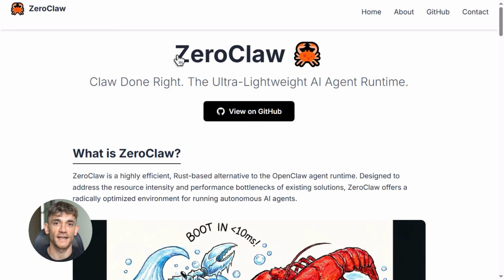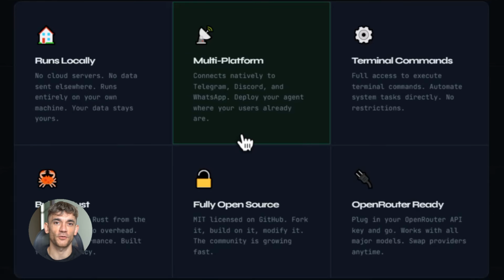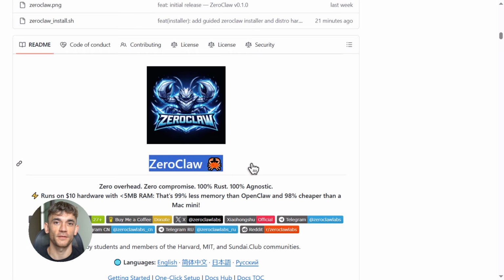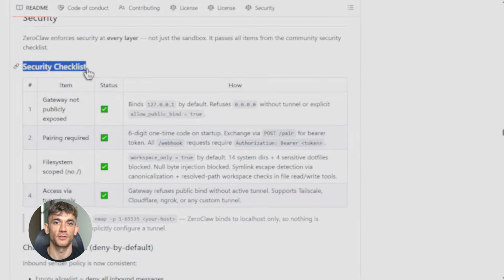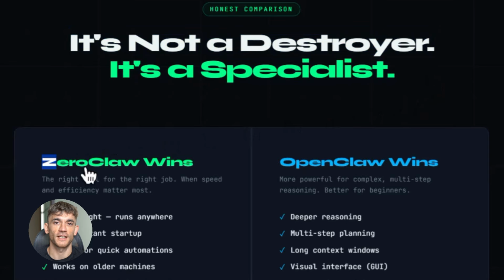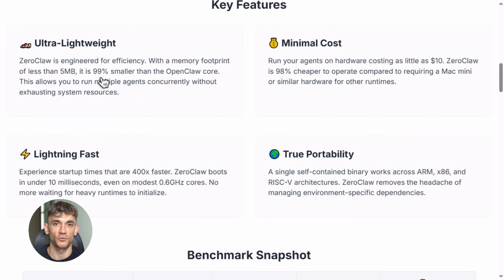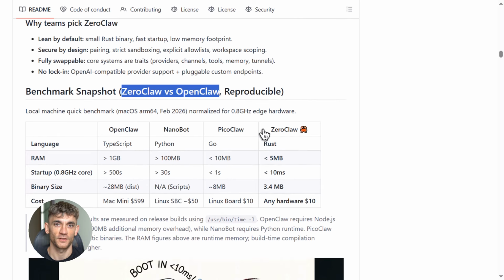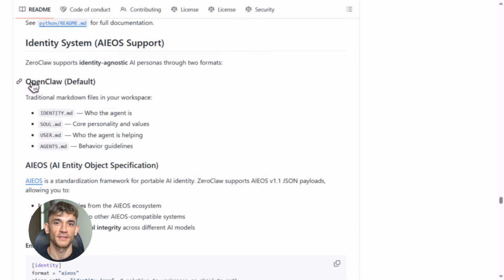NEW ZeroClaw DESTROYS OpenClaw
There is a new AI agent in town.
It makes OpenClaw look slow.
It is called ZeroClaw.
Under 5MB of RAM. That is basically nothing.
OpenClaw is a big truck. Powerful but heavy.
ZeroClaw is a motorbike. Fast. Light. Lean.
It runs on your own device. No cloud nonsense.
Built in Rust for maximum speed and efficiency.
If you are a developer or a builder, this is your new weapon.
Want to automate your business with AI agents?

00:00 - Intro: ZeroClaw vs OpenClaw
00:30 - 00:30 - What is ZeroClaw?
01:43 - 01:43 - AI Profit Boardroom
02:12 - 02:12 - Installation & Setup
03:03 - 03:03 - Testing Live Prompts
04:08 - 04:08 - Performance & RAM Stats
05:24 - 05:24 - Is ZeroClaw Right for You?
06:39 - 06:39 - Final Verdict